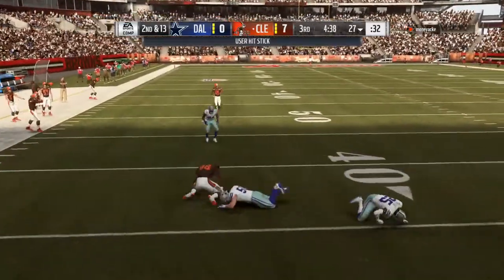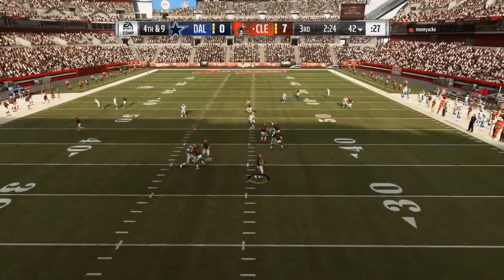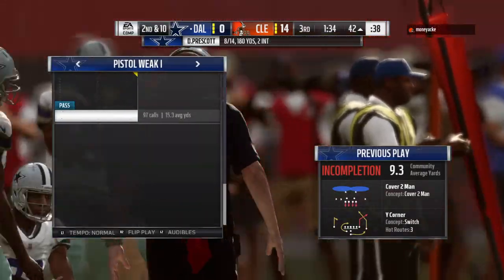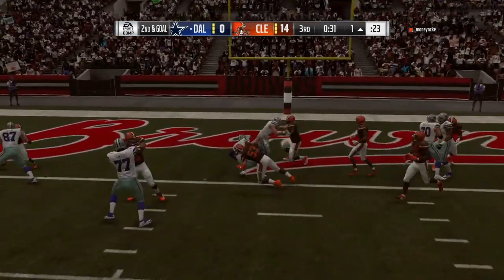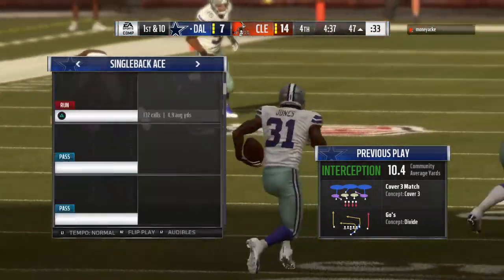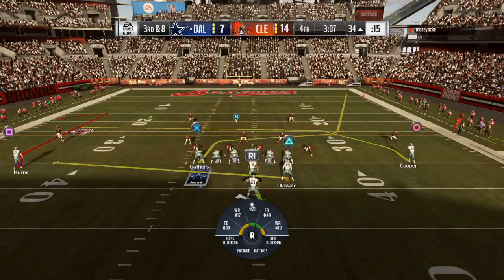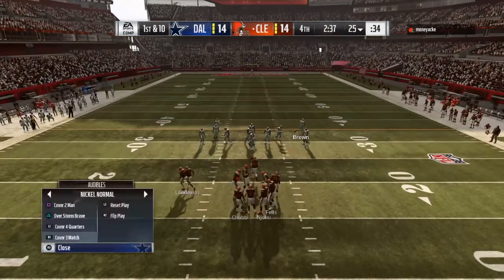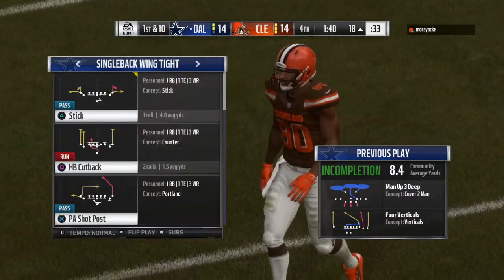Madden NFL 19_20181112112330